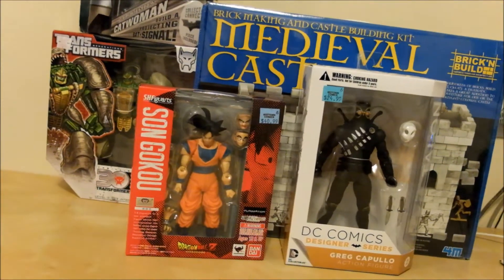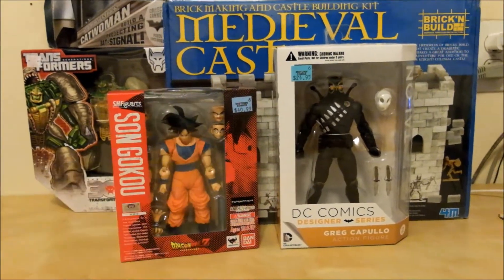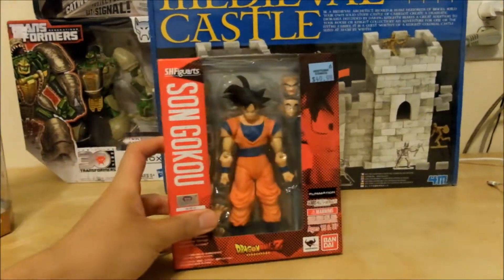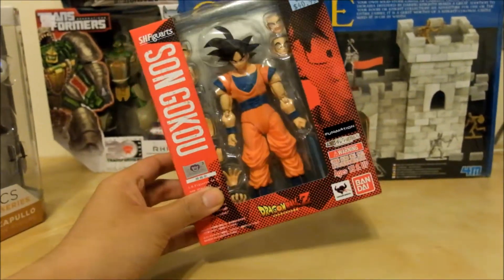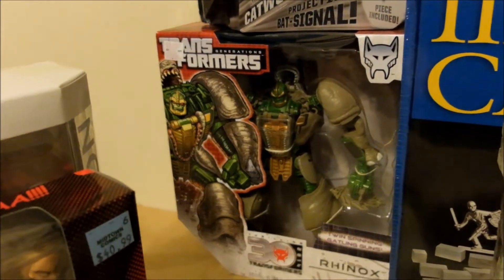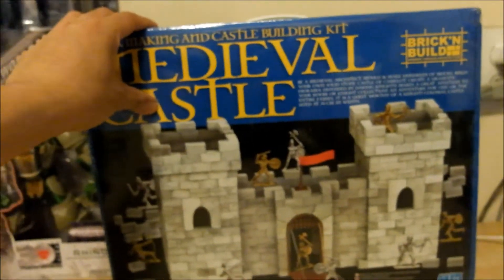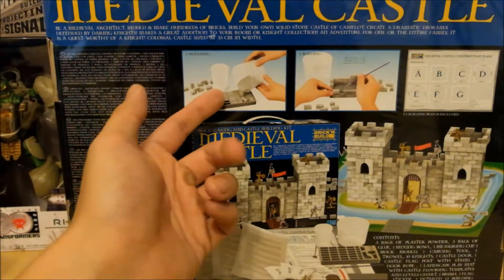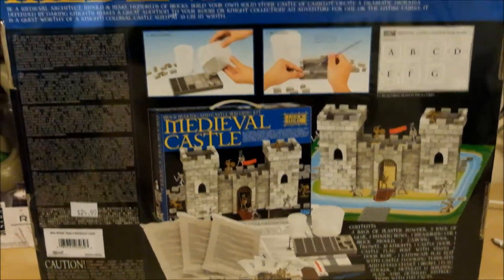2014 Memorial Day Weekend Toy Haul!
I hope everyone had a great Memorial Day weekend, with family and friends.  Remember to give thanks to the men and woman that have fought for us and our country!

With that being said, here is my toy haul from the weekend!